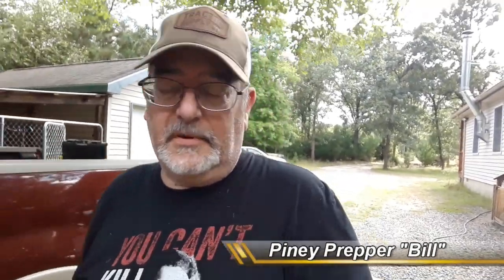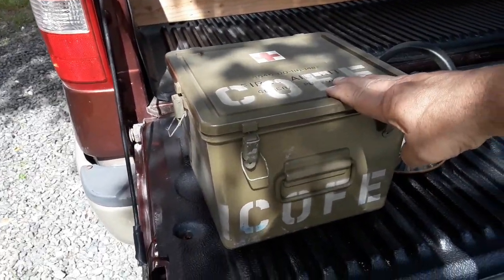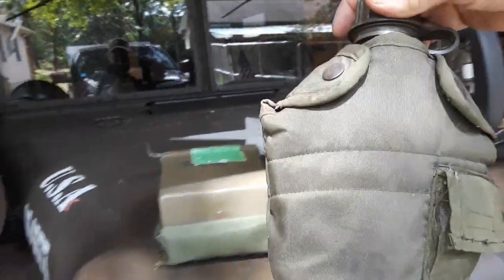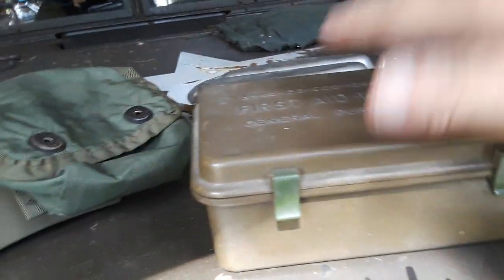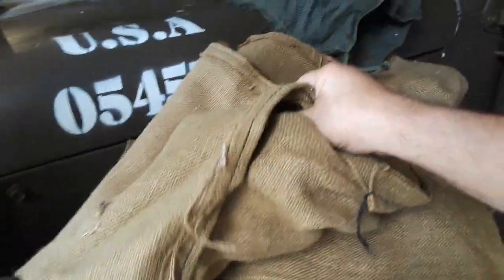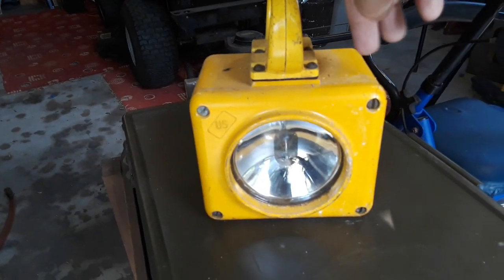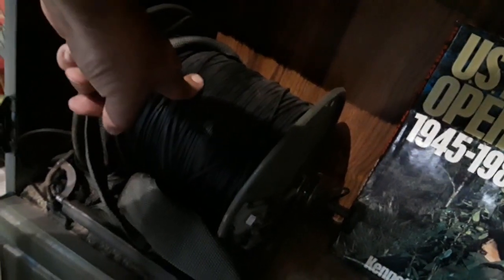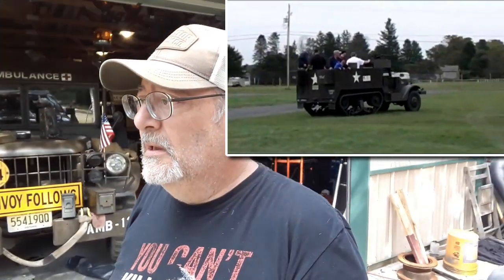Military Swap Meet, for Prepping and Home Preparedness